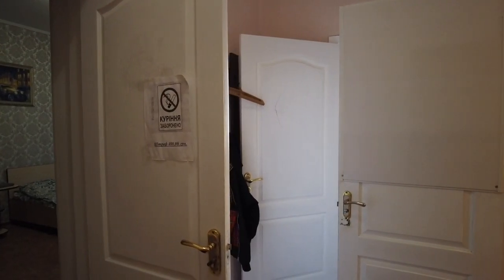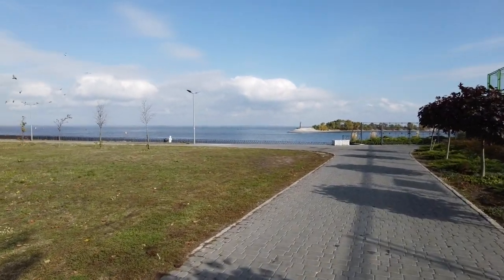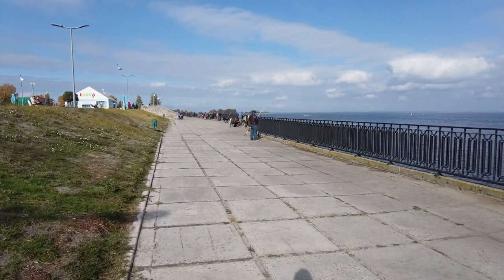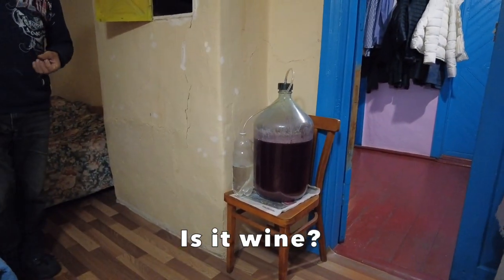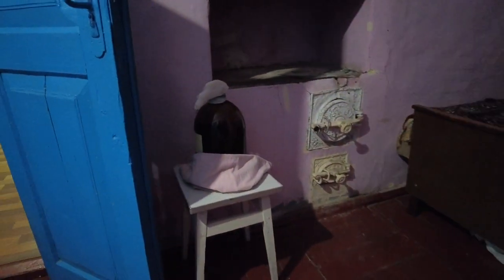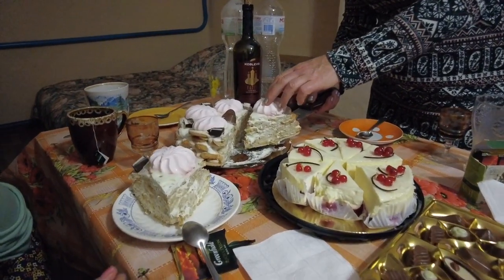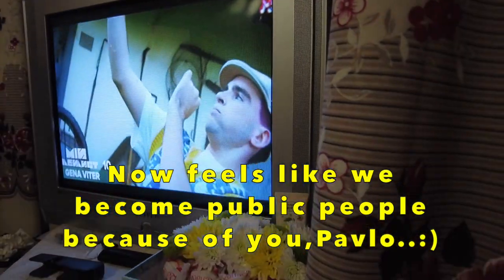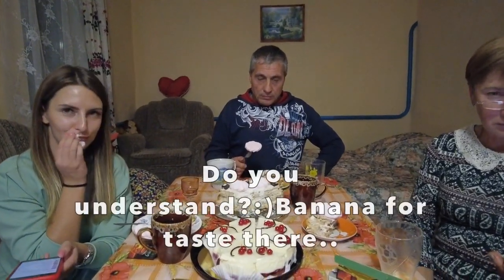DINNER with MY FAMILY | Secret Homemade WINE | how people live in Ukraine 2021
Hi guys! Pavlo is here and in this video, we are leaving Cherkasy and visiting my parents in the village. Recently was mom's birthday so today we have a little party. My dad tells his reaction on Youtube comments and shows homemade wine production.